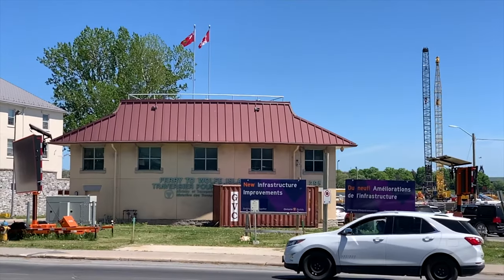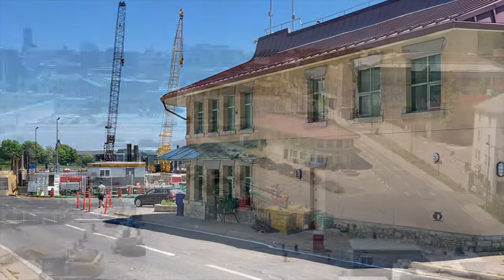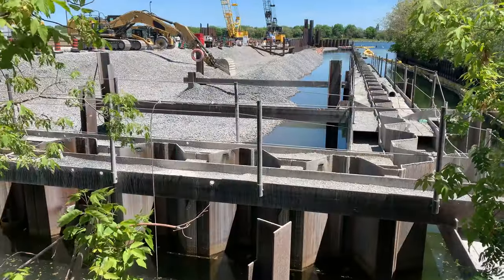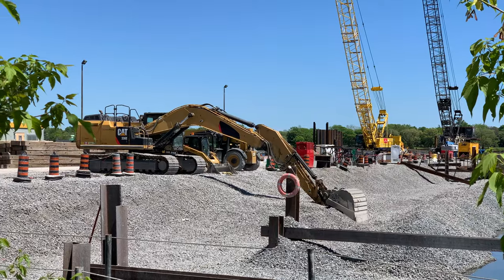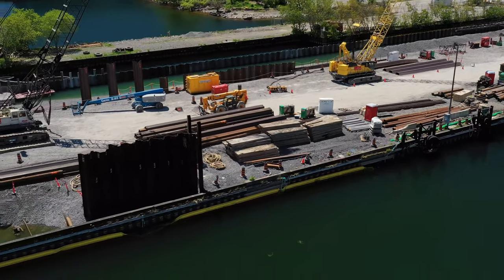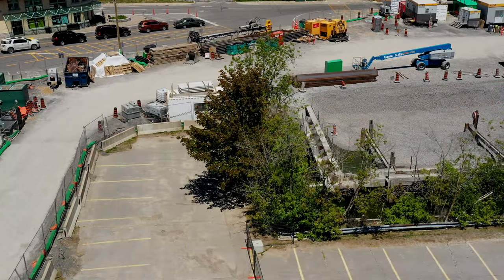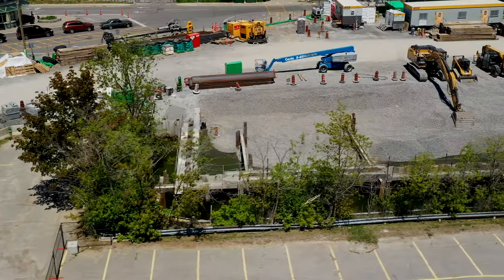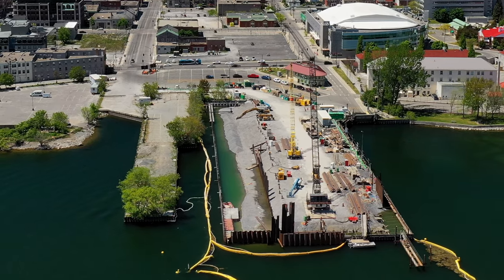Ferry Interesting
This video brings viewers up to date with progress on the refurbishment of Kingston, Ontario's ferry terminal for the Wolfe Island Ferry.

Work is being undertaken at both ends of the run to improve the terminal facilities before a new, all-electric ferry arrives.